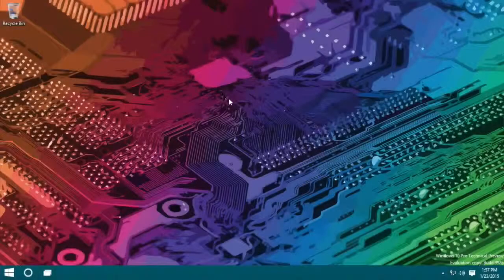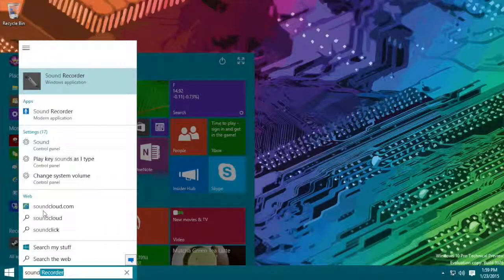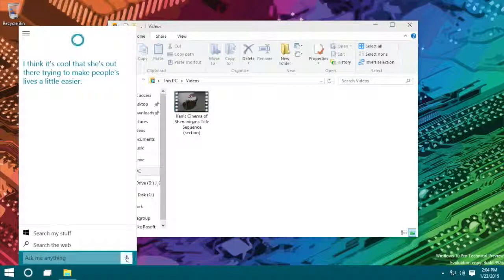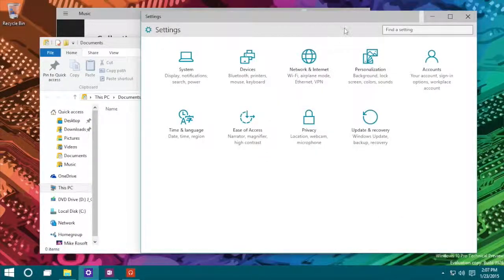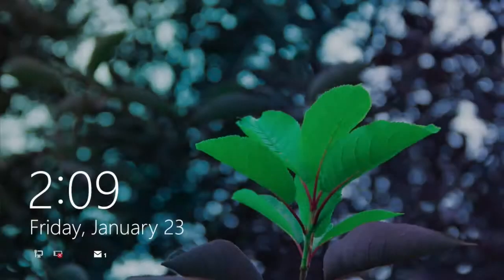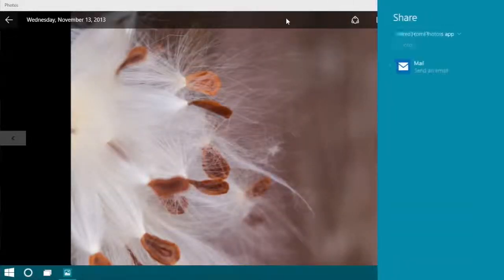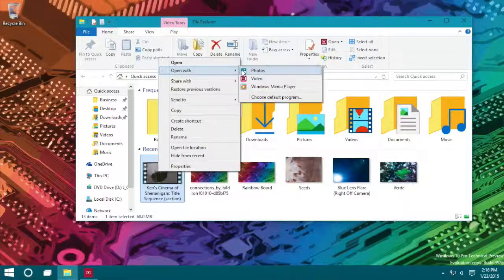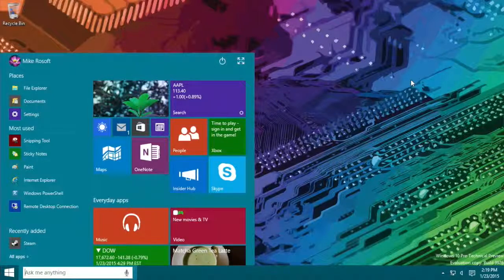Windows 10 Demo Technical Preview, Build 9926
It's time for a Windows 10 update! This demo shows off some of the changes in the January Technical Preview (9926). We examine some of the big features, like Cortana integration, DirectX 12, and game DVR, but we also examine some of the smaller changes with the interface. Windows 10 will be available as a FREE upgrade (within the first year of launch) to Windows 8.1 and 7 users.

Reminder, this is beta software. There is more to come!

*Behind the scenes features require an All Access pass on CC Backstage.